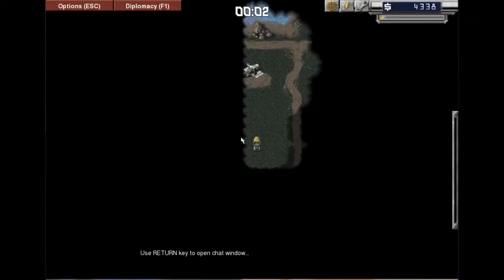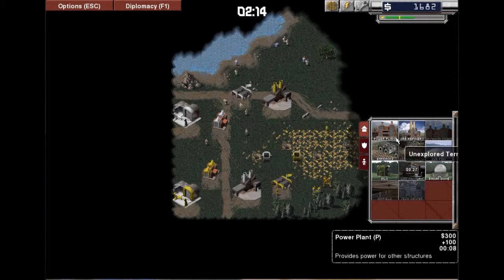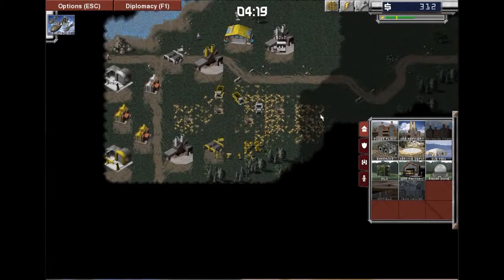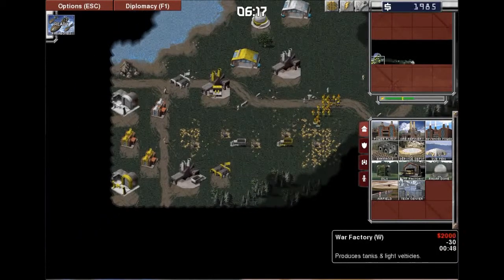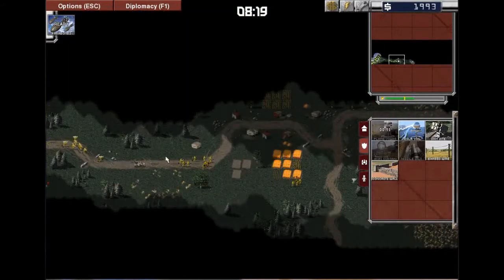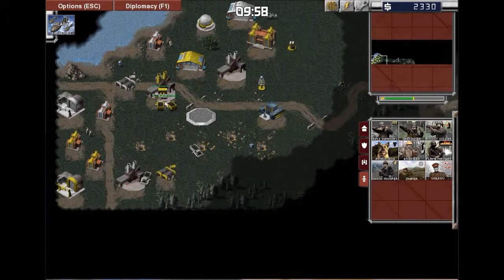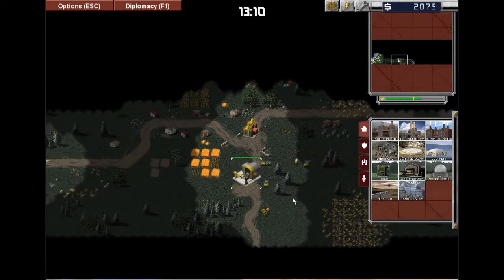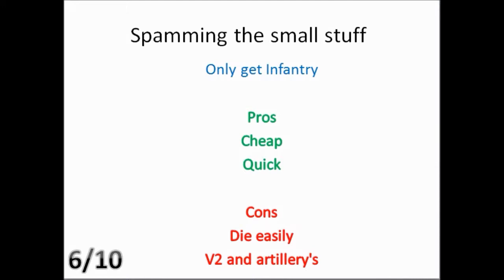OpenRA Strategies #1 Spamming the small stuff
In this series i try and give you some strategies now not all of them will be very effective or work how you think.

In this episode i tell you a strategies which only involves troops and is not very effective at attacking but a great way to defend yourself.